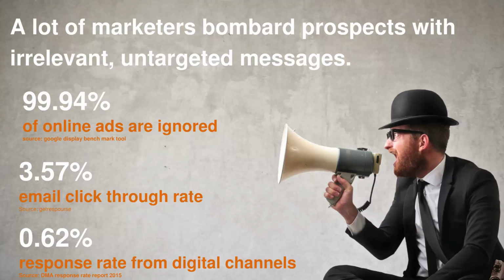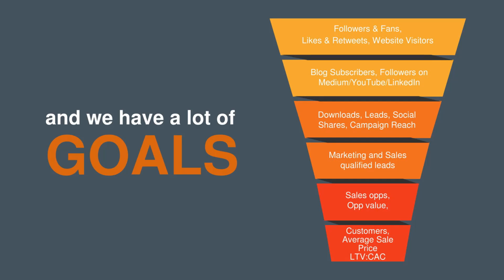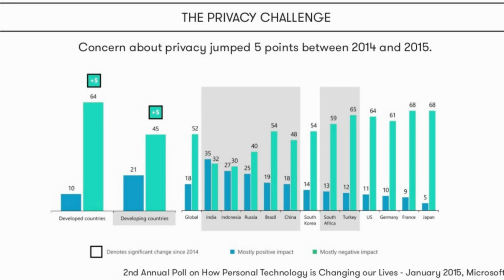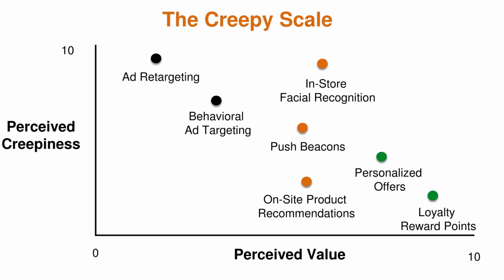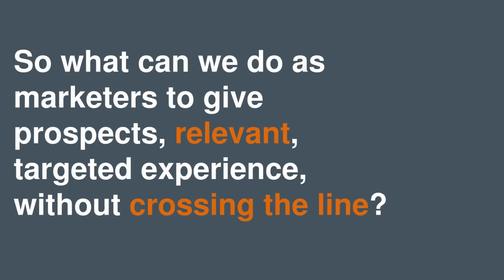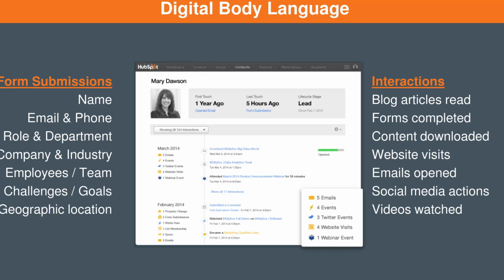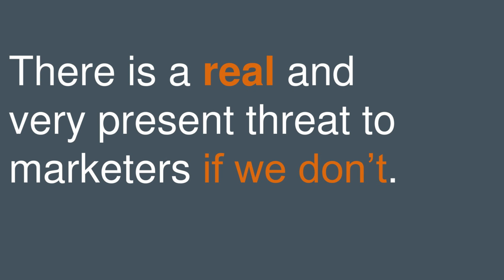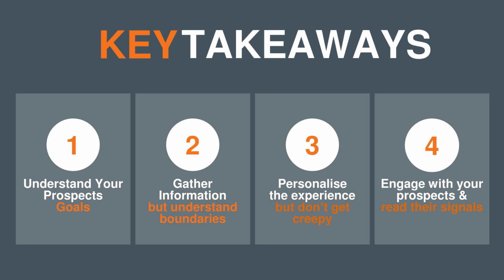EBE 2017: Karsten Kohler (Hubspot)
The Thin Line Between Personalization And Being Creepy

Of course there is a need for tailored messages in ecommerce. But when does personalisation start to get creepy? Get tips on the right balance.